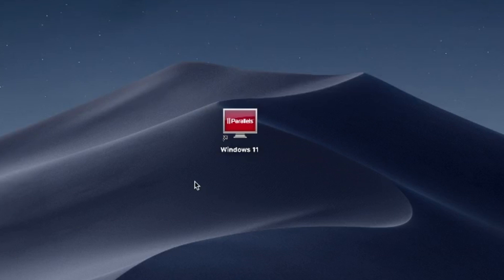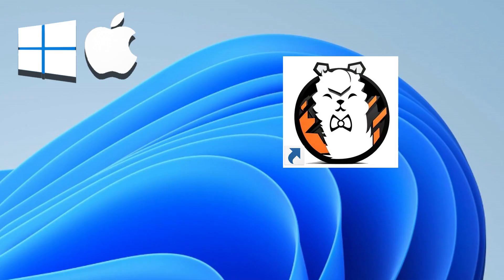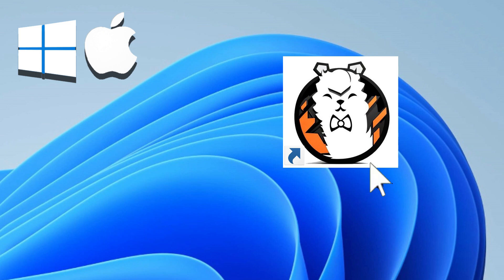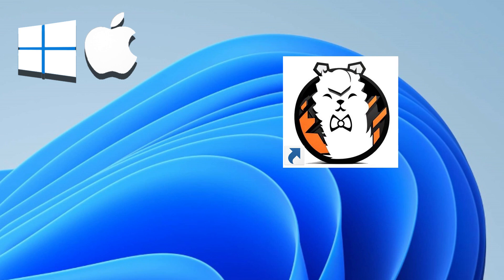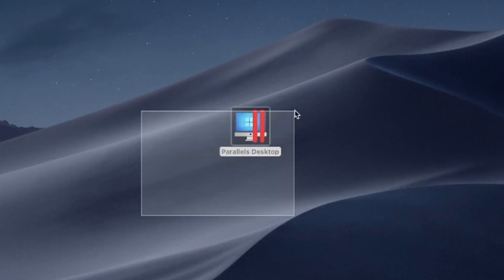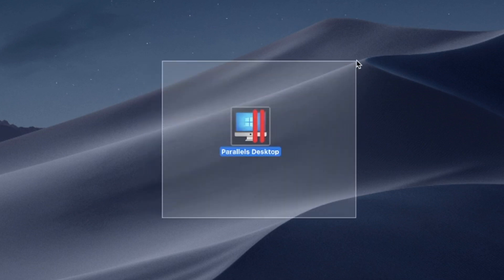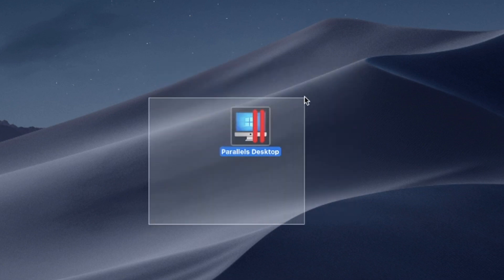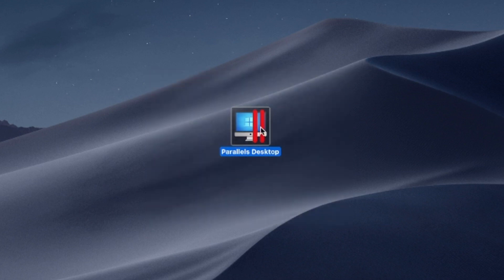How to Install FireAlpaca App Windows Version on MacBook (Mac OS) Intel/M1,M2